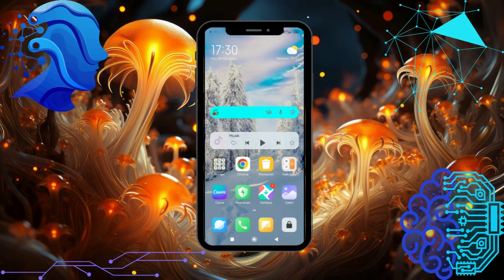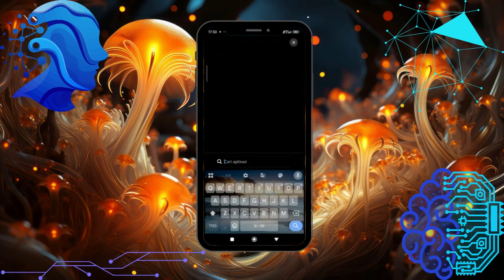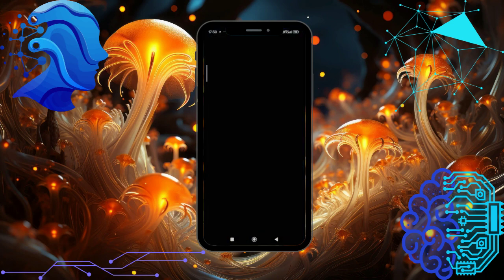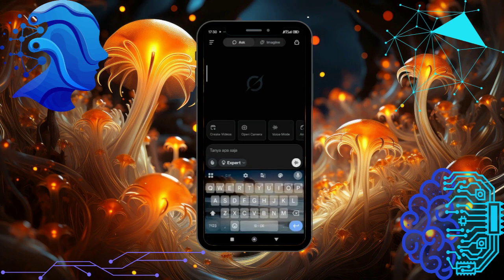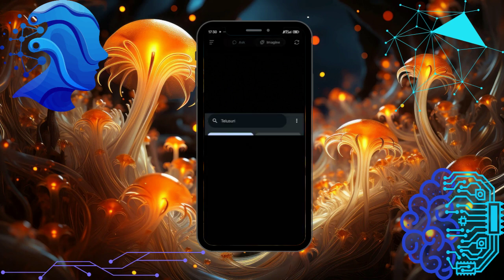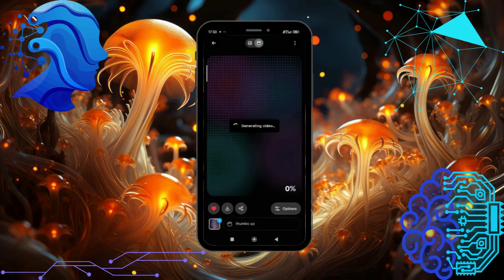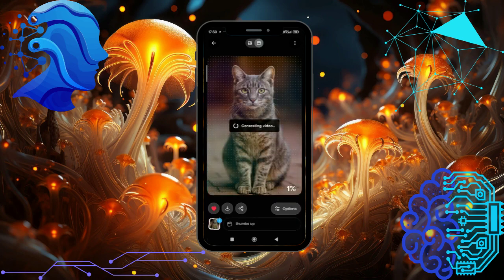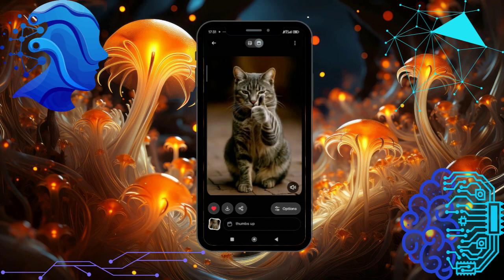How To generate Image to video in App Grock AI 2025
Learn how to easily create videos from images using Grock AI!
In this tutorial, you’ll see step by step how to transform a single image into an engaging video directly in the Grock AI app. Perfect for content creators, designers, or anyone who wants to produce dynamic visuals quickly.

🎥 Video Content:
- Introduction to the image to video feature in Grock AI
- How to upload images and choose animation styles
- Tips to make your video look more professional
- Exporting videos in the best quality

🔑 Benefits:
- Save time in content creation
- Automatically generate videos with creative effects
- Easy to use, even for beginners